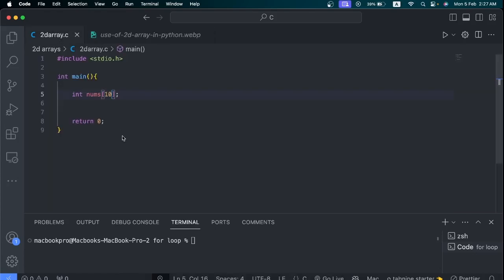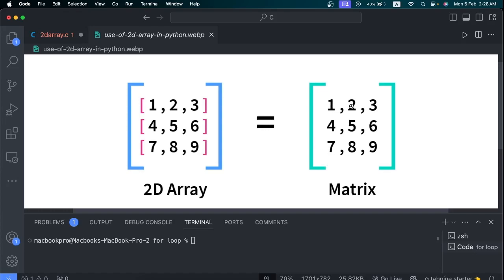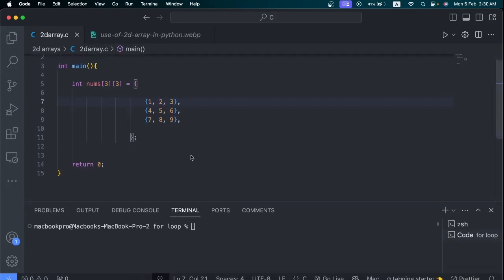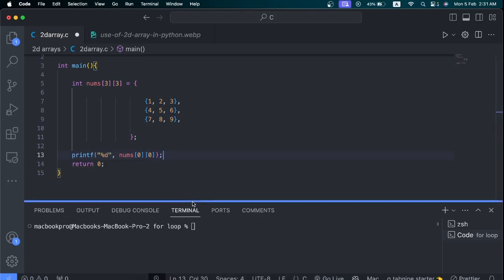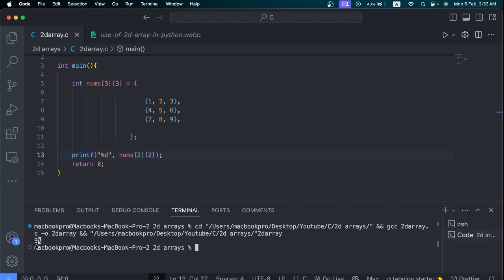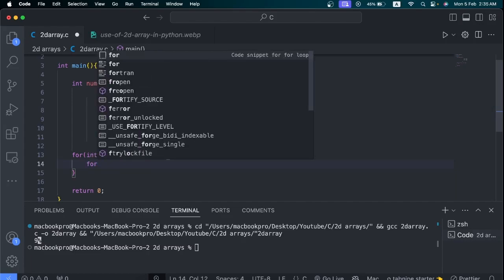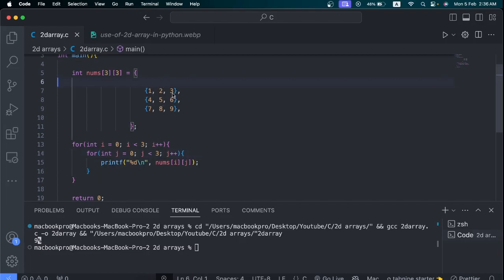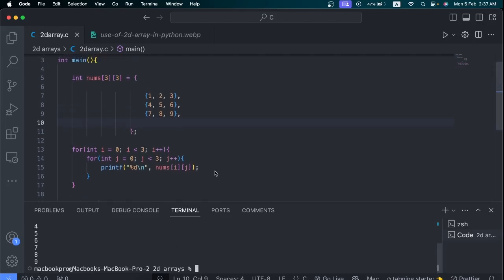22. 2 Dimensional Arrays in C | C Programming For Beginners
🔍 Unraveling the Magic of 2-Dimensional Arrays in C | Programming Mastery Unleashed! 🔍

Welcome back ! 💻 Today, we're delving into the powerful realm of 2-dimensional arrays in C – a game-changer when it comes to organizing and manipulating data in your code.

🌐 Explore the concept of 2D arrays, breaking down how rows and columns come together seamlessly.
🚀 Learn the syntax and mechanics behind creating and accessing elements in a 2D array.
💡 Dive into real-world examples and practical applications that showcase the versatility of 2D arrays.

Whether you're a coding beginner or an experienced programmer, this video is your ticket to mastering 2-dimensional arrays in C. 👩‍💻👨‍💻 Join us on this coding adventure and unlock the potential of organized data structures. Let's code together! 🚀📊